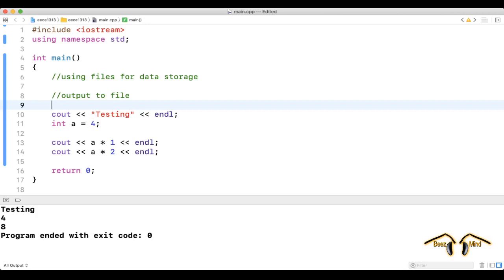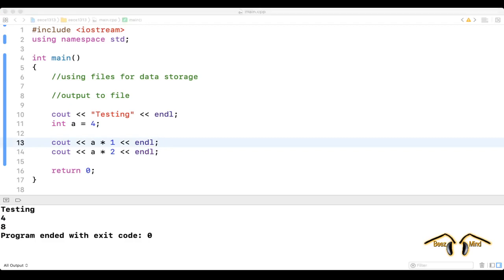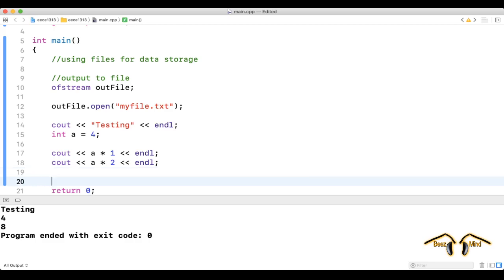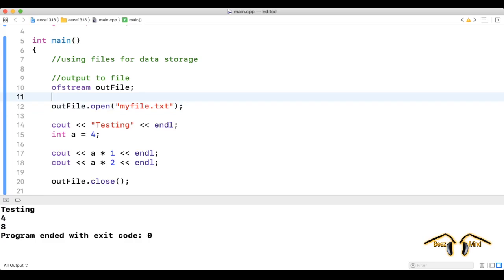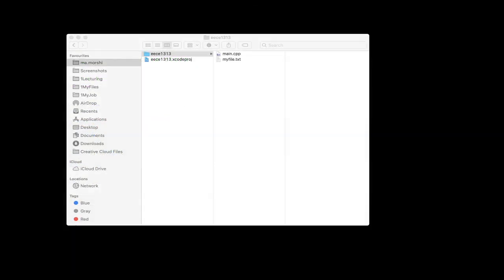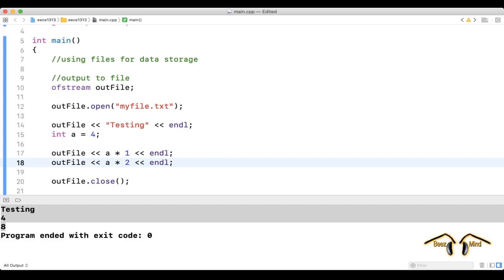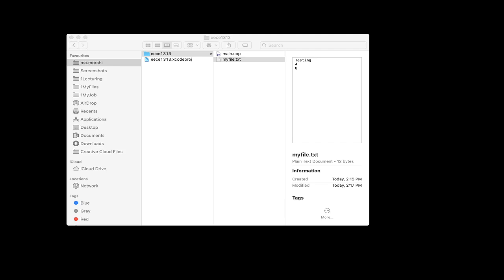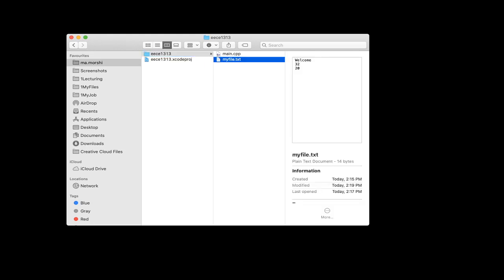BeezMind C++ Programming - Write output to file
How to write the program output to a file